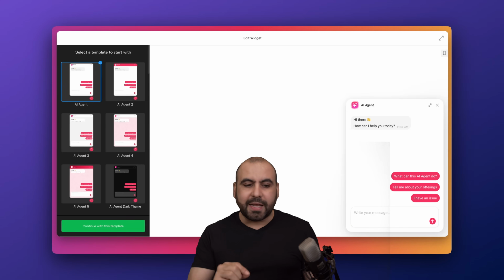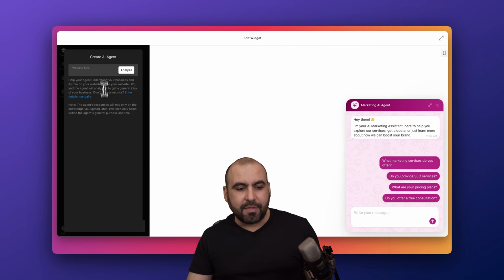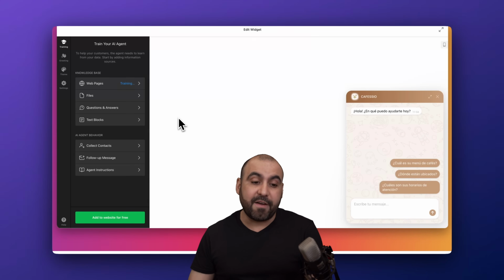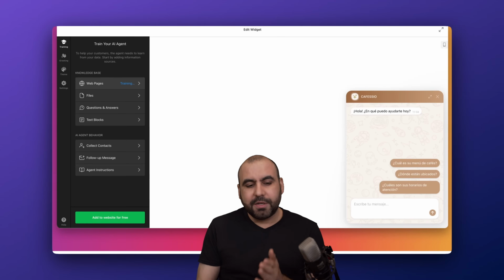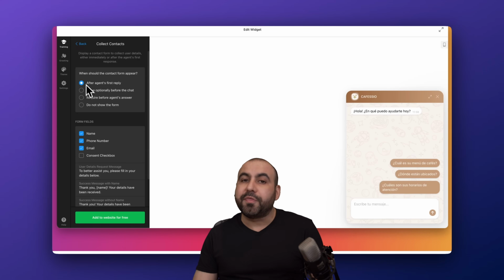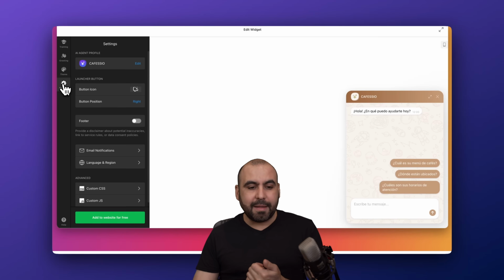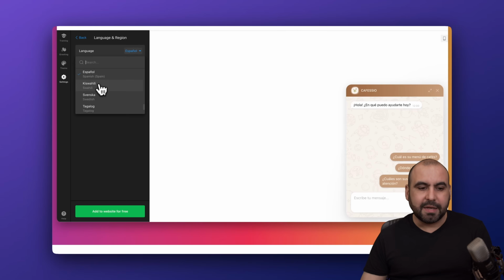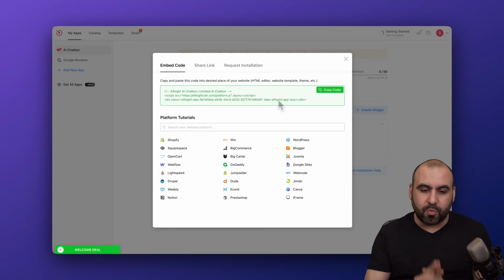Build an AI Chatbot in 5 Minutes (Free) — Lead Capture + Support Made Easy with Elfsight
Ready to turn visitors into leads while cutting support time? In this step-by-step tutorial, you’ll see how to build and deploy an Elfsight AI Chatbot—no code—using your website URL, PDFs, and custom Q&A to create a powerful knowledge base. We’ll cover templates, branding, multi-language, consent/lead capture forms, and advanced CSS/JS tweaks—all the way to embedding on any platform. Start free, upgrade when you need more. Which feature are you most excited to try?

Pro tips 1) Set lead capture timing strategically: Show the contact form after the bot’s first helpful answer to boost opt-ins without hurting chat flow.
2) Common mistake to avoid: Training only from your homepage. Add product pages, pricing, policies, and a few “objection-buster” Q&As (shipping, holidays, refunds) for accurate answers.
3) Original insight: Create a seasonal Q&A pack (e.g., holiday hours, promos) and schedule quick swaps—your bot stays timely and conversion-focused with minimal retraining.
00:00 What you’ll build: AI chatbot that captures leads + supports customers

00:28 Pick a template that matches your brand (you can restyle later)
00:52 Train from your URL: instant site crawl and auto-styled widget
01:30 Upload knowledge: PDFs, docs, JSON, text blocks, and Q&A
02:10 Lead capture settings: when to ask for name/email/consent
02:45 Language, region, and tone for localized experiences
03:10 Design tweaks: icon, position, footer notice (AI transparency)
03:35 Advanced customization: Custom CSS & JS tricks
04:05 Embed anywhere: copy-paste code on any website platform
04:28 Free vs paid: when to upgrade for advanced features
04:40 Final checklist + next steps to launch today